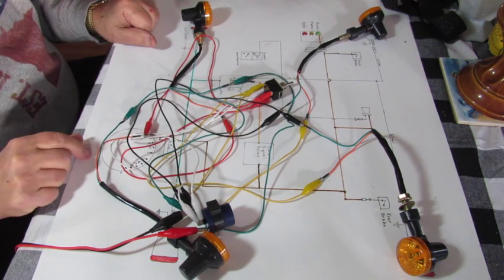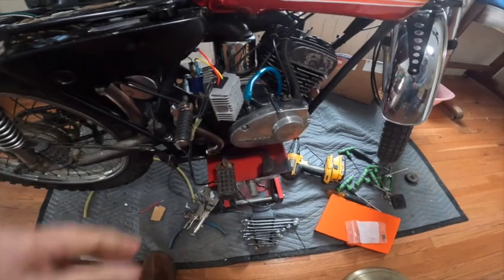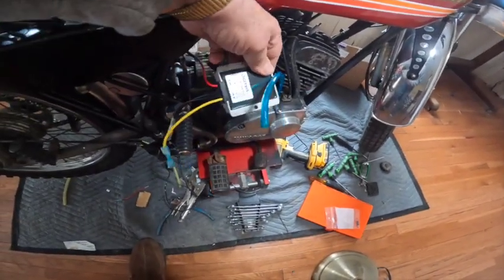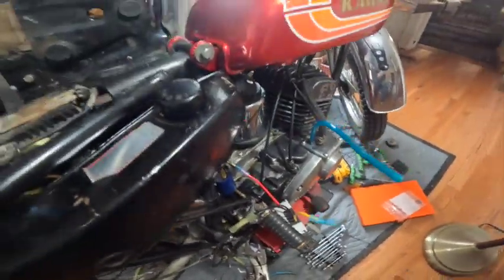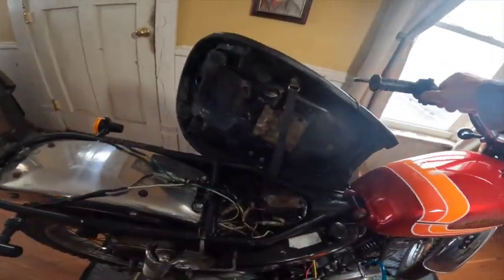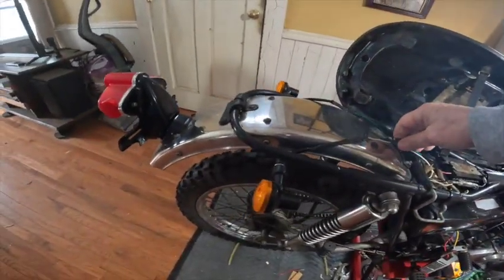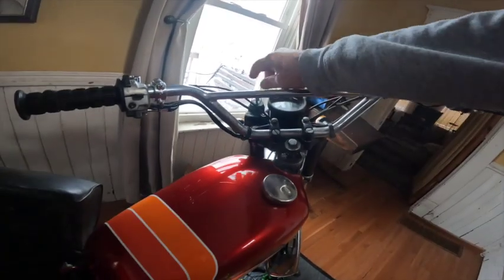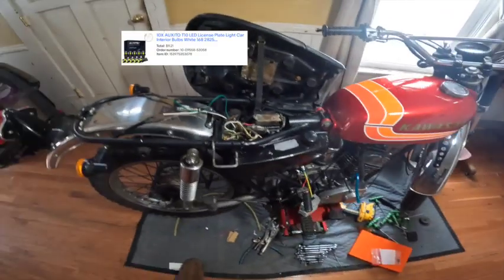Corrections to Aftermarket Turn Signal Install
I found that the bulbs in the turn signals were not what I thought and the flashers were not bright enough to be seen on a sunny day. Here's my solution.